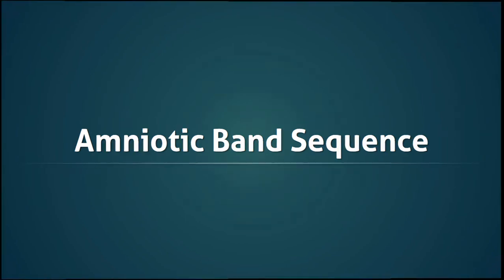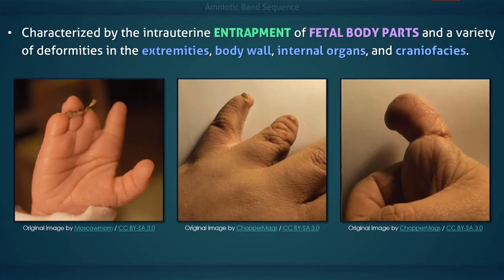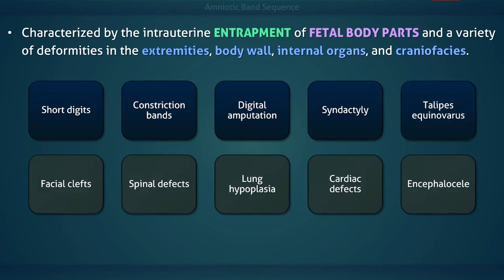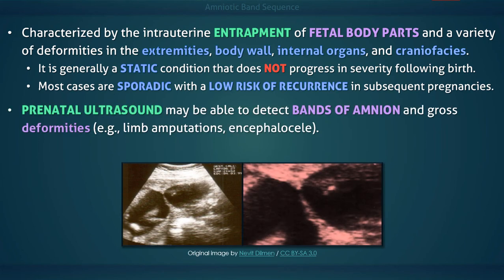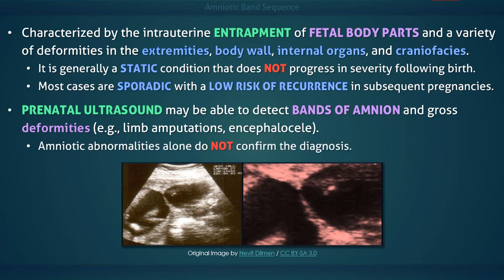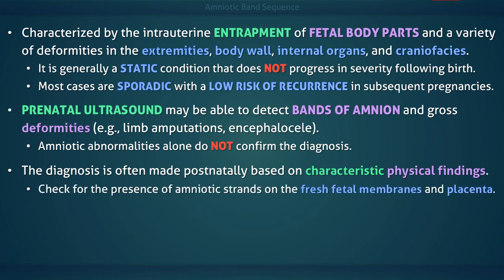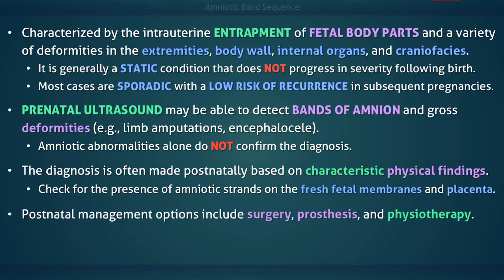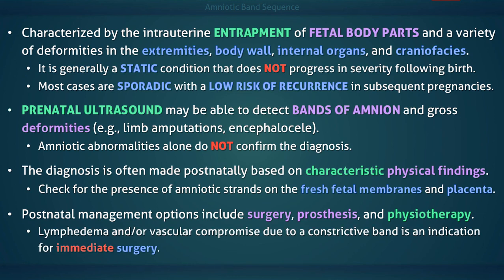Amniotic Band Sequence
During intrauterine life, the entrapment of fetal body parts in fibrotic amniotic bands can cause deformities in the extremities, body wall, internal organs, and craniofacies. The clinical manifestation is highly variable and depends upon the location and severity of the bands; in mild cases only a single digit may be affected, while more severe cases can cause life-threatening complications. The most common clinical findings appear on the extremities and include abnormally short digits, constriction bands (where there is a concentric depression around a digit), digital amputation, syndactyly (i.e., fusion of adjacent fingers or toes), and talipes equinovarus (aka clubfoot). Other findings may include facial clefts, spinal defects, lung hypoplasia, cardiac defects, and encephalocele. With few exceptions, it generally does not progress in severity following birth. However, marked vascular occlusion may occur due to a constriction band. Most cases are sporadic with a low risk of recurrence in subsequent pregnancies.